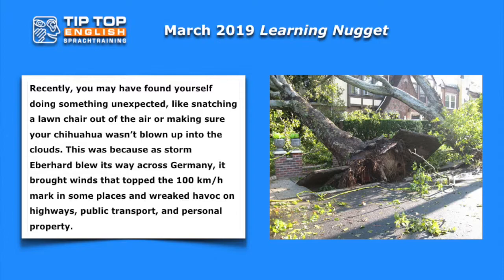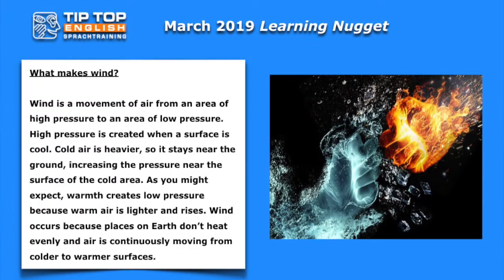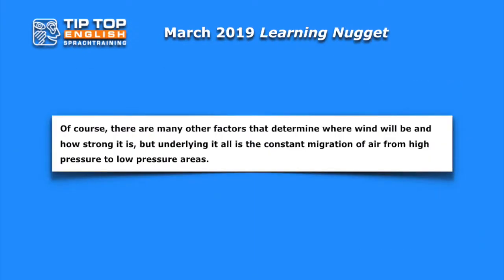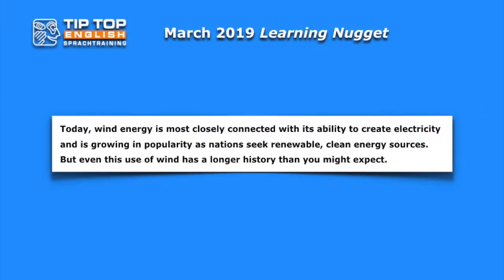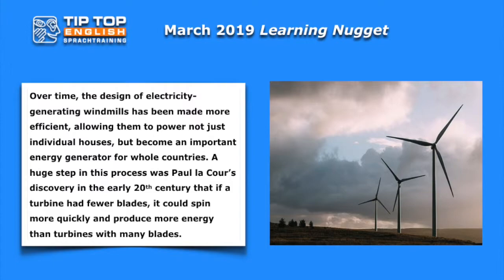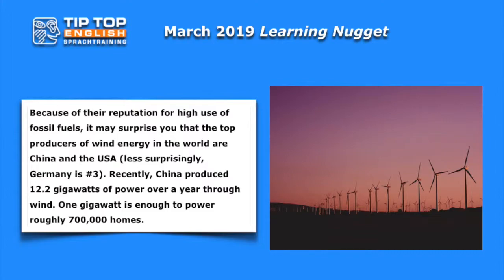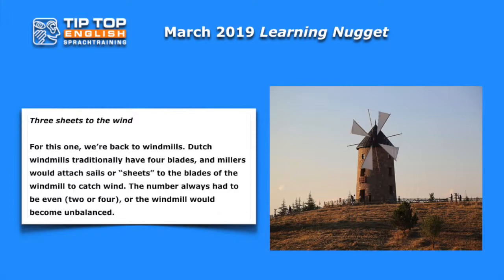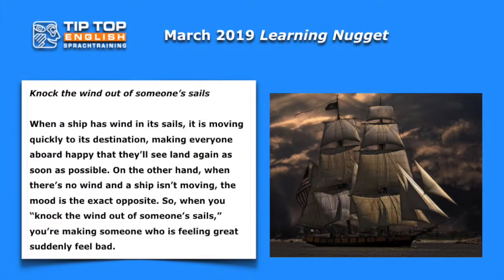MARCH 2019 LEARNING NUGGET: Wind Power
Where does wind come from, and how has humanity made use of it over the years? Find out all those details in this month's Learning Nugget!